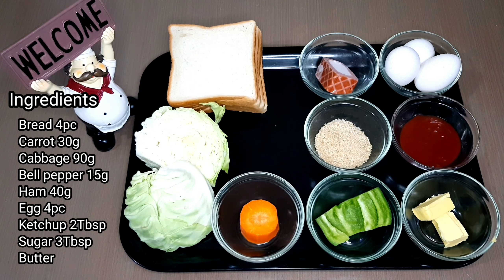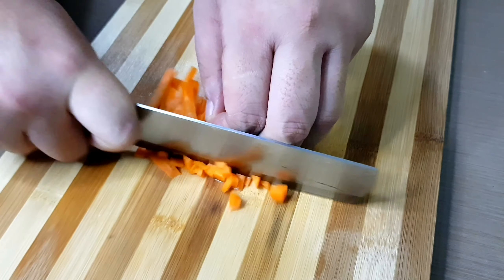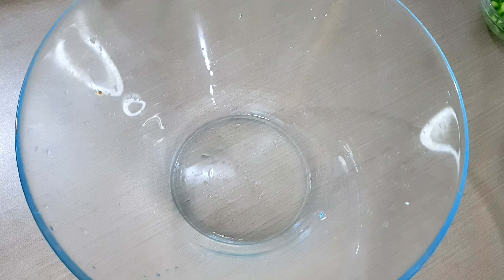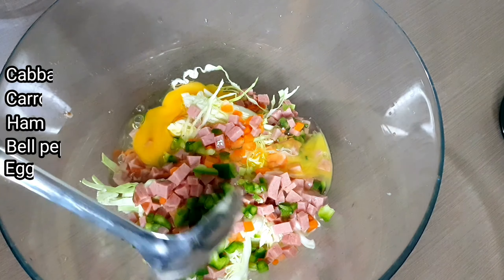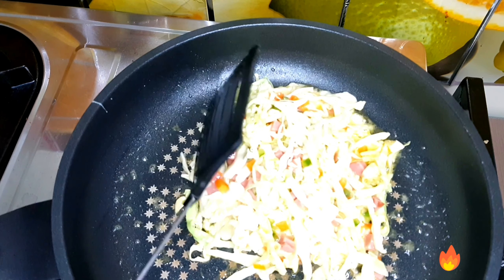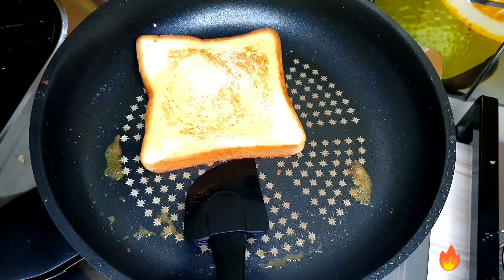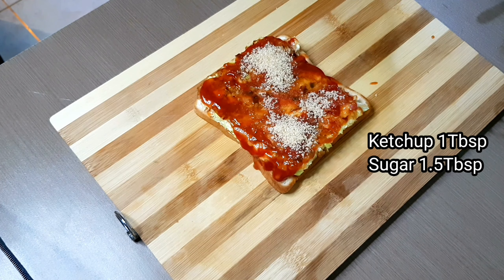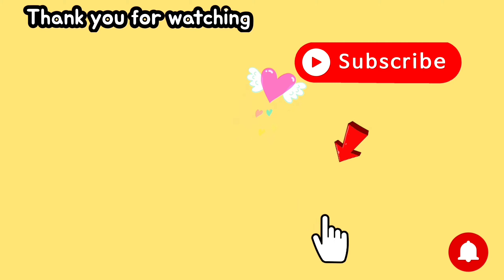korean street toast [ 길거리토스트] / korean street food / breakfast /easy recipe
Ingredients
Bread 4pc
Carrot 30g
Bell pepper 15g
Cabbage 90g
Ham 40g
Egg 4pc
Ketchup 2Tbsp
Sugar 3Tbsp
Butter